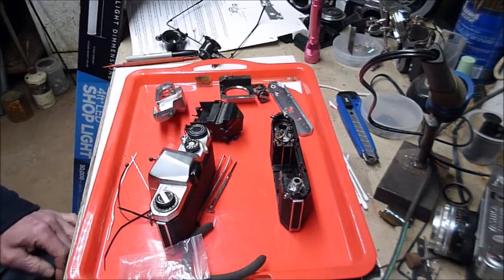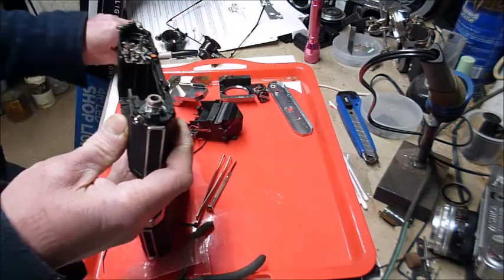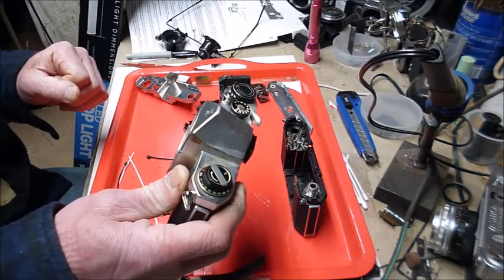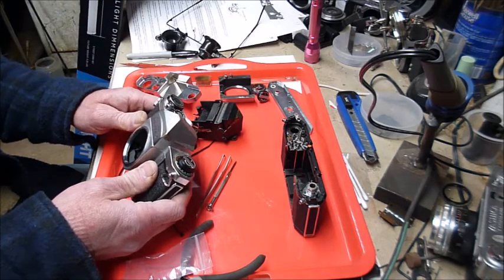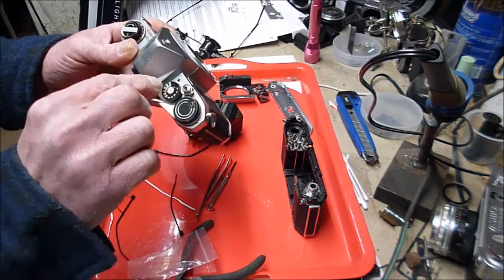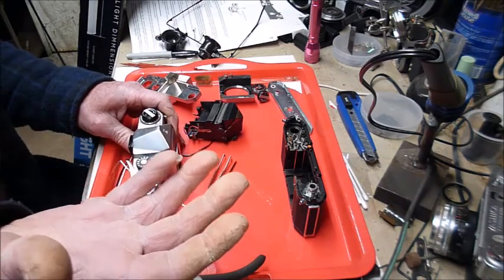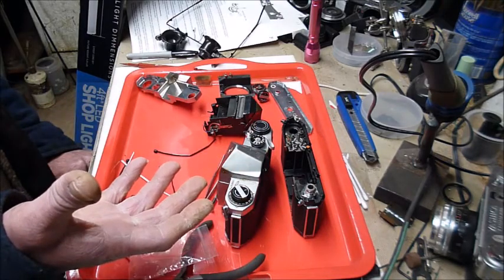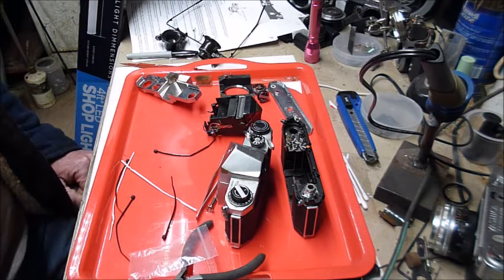Pentax S1A tear down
This is my video on my progress with this tear down and hopefully, rebuild of an old Pentax S1A. Here are the 2 links that have been priceless so far.
This one will ask for a password, it is Pentax, its not my website so I dont know why.
This is a link to where I am getting the shutter material